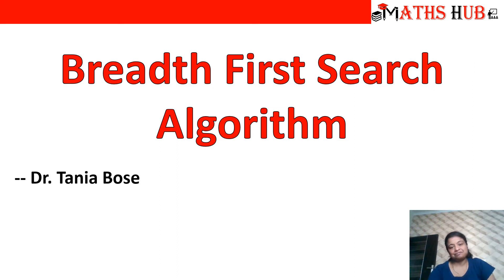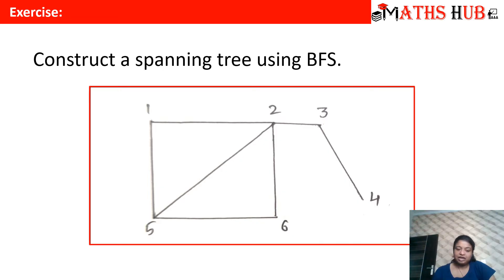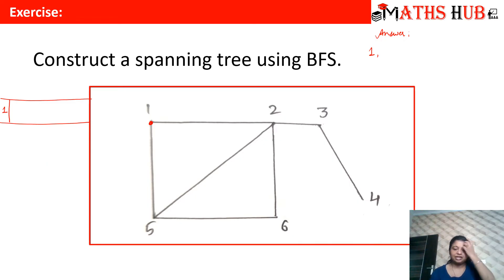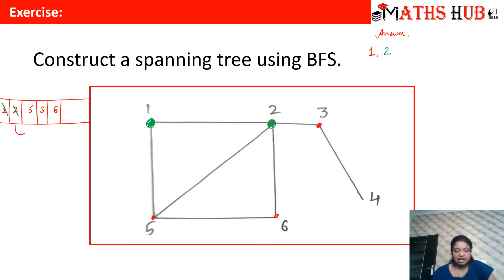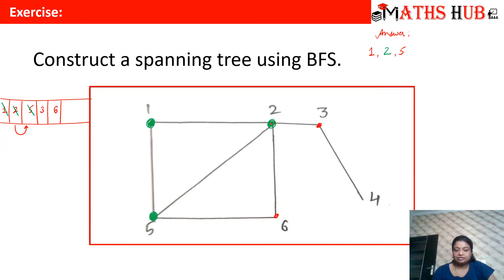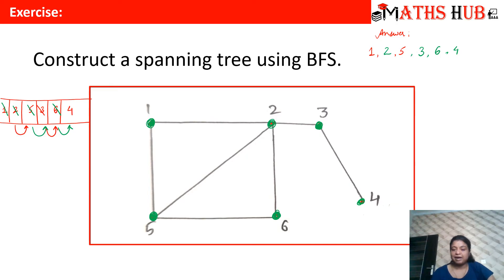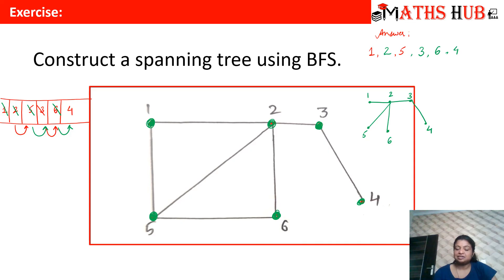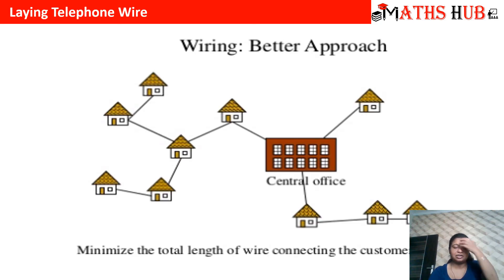Breadth First Search Algorithm (Tree Part-16)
This video will tell you about Breadth First Search Algorithm (BFS) with the help of examples.